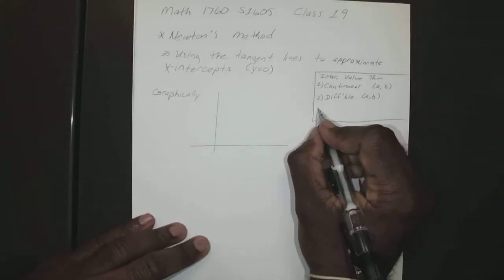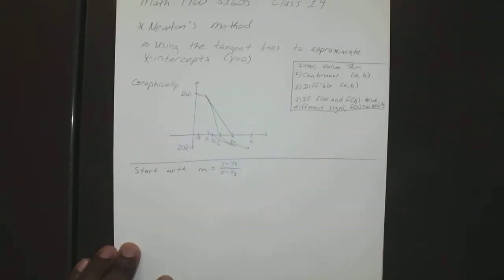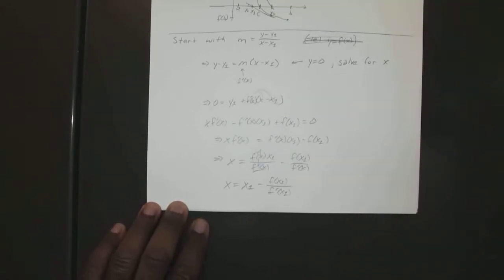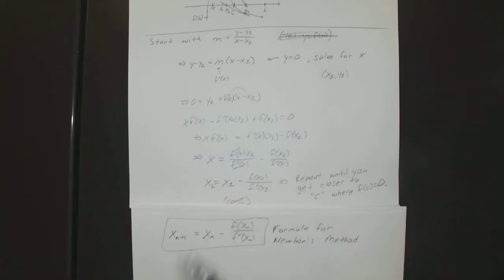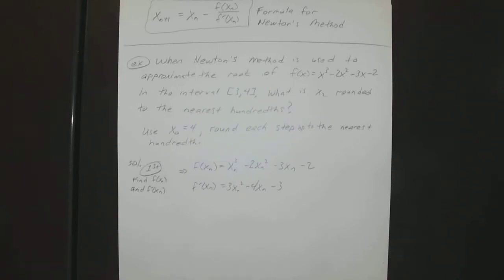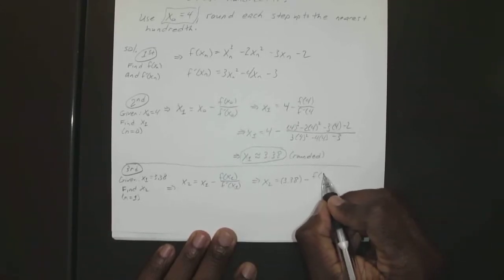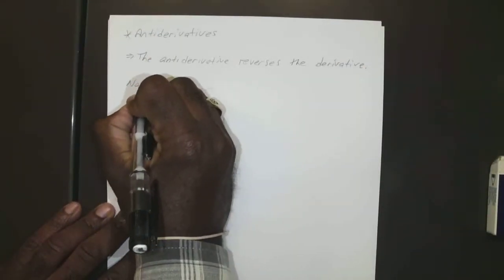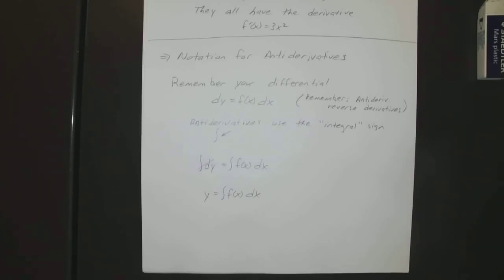1760 S1605 Class 19A